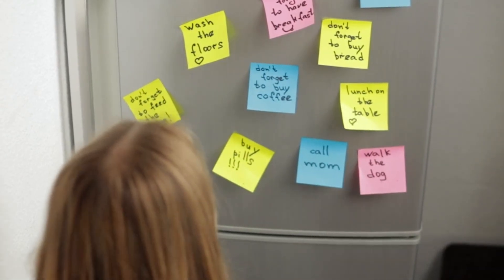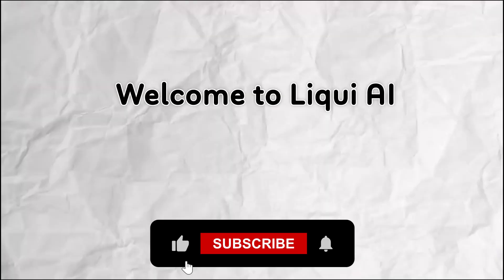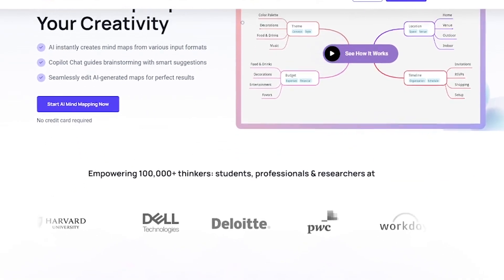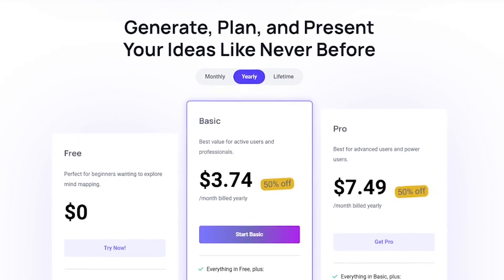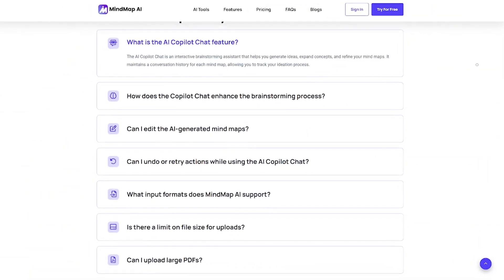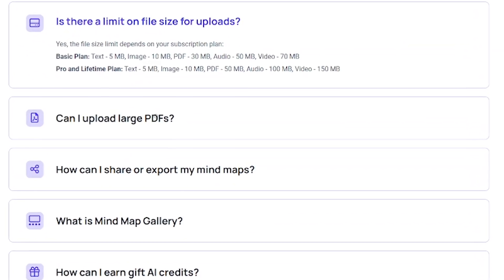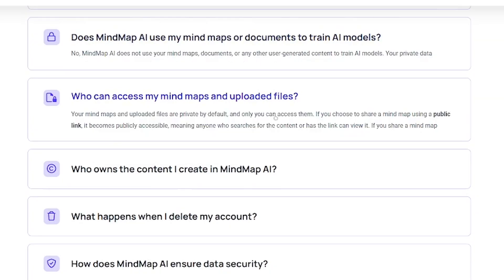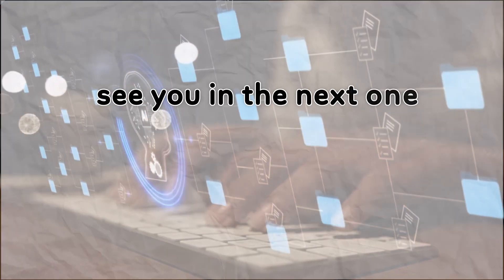🔥 MindMap AI Review: Instantly Turn Ideas Into Smart, Structured Mind Maps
What if brainstorming didn’t take hours? MindMap AI helps you go from scattered thoughts to clear, organized mind maps — in seconds. Just type your idea, and let the AI build your visual structure automatically.

In this Liqui AI review, we explore how over 100,000+ users — from students to startups to Fortune 500 teams — are using MindMap AI to:

 ✅ Instantly generate structured mind maps
 💬 Chat with an AI co-pilot for deeper thinking
 ✍️ Edit in real-time and collaborate with teams
 🧠 Access free tools like SWOT analysis and book summaries